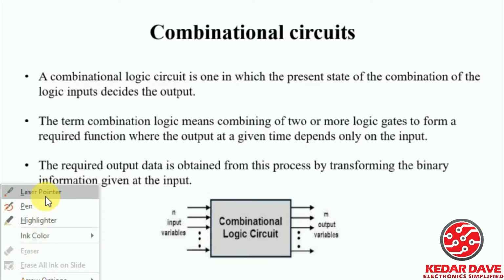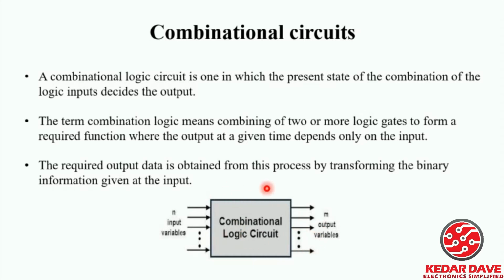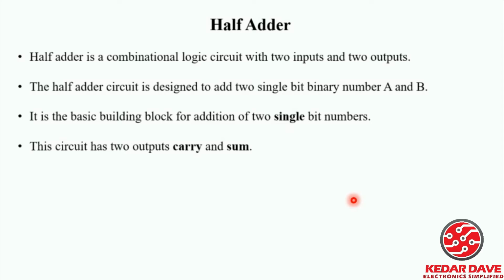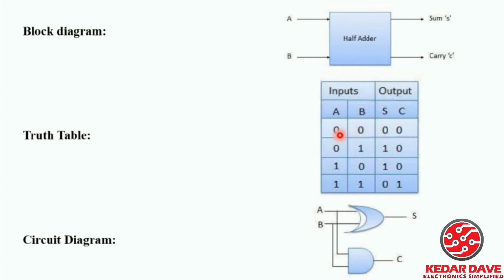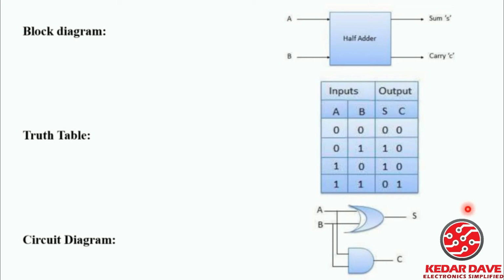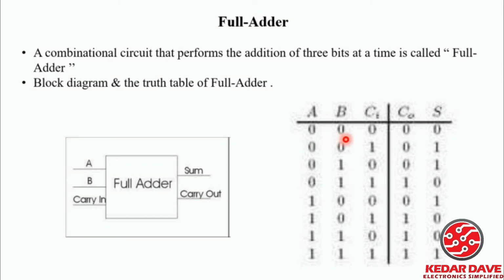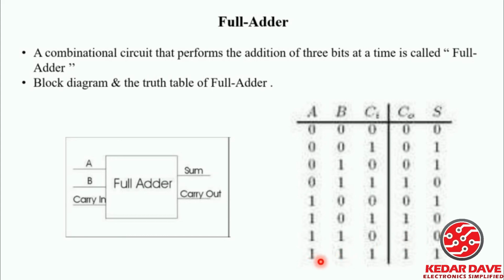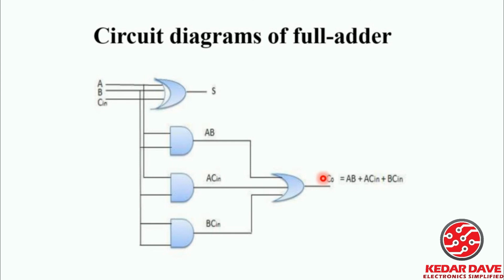Adders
This channel produces video about GTU Degree &  Diploma Engineering Subject regarding Electrical Engineering.

This is the video regarding Analog & Digital Electronics subject. This subject is offered in Degree Semester-3 of Gujarat Technological University.